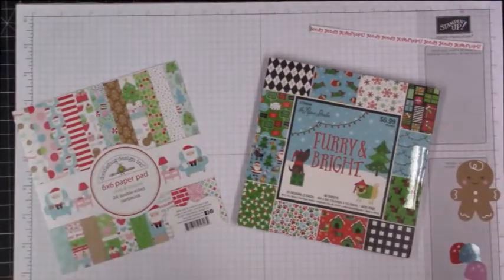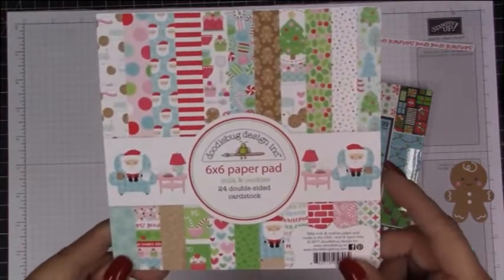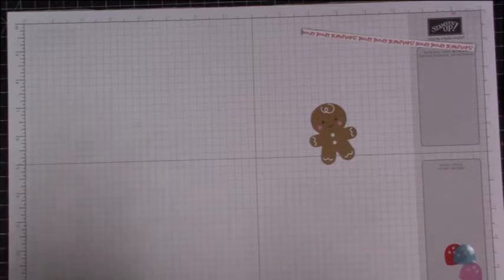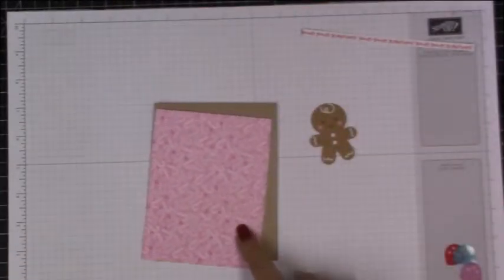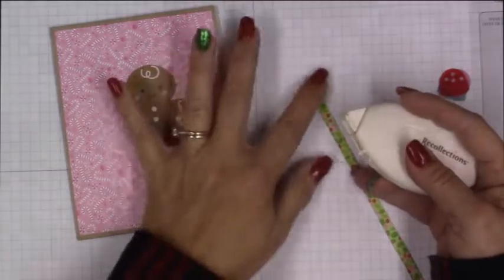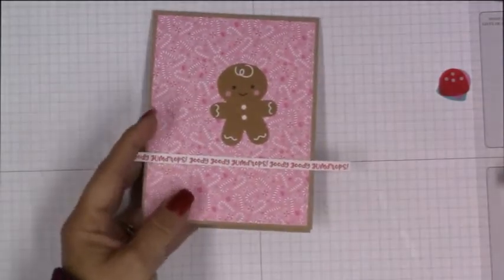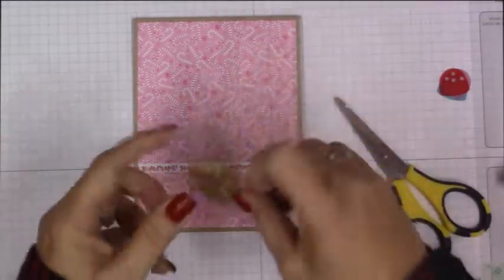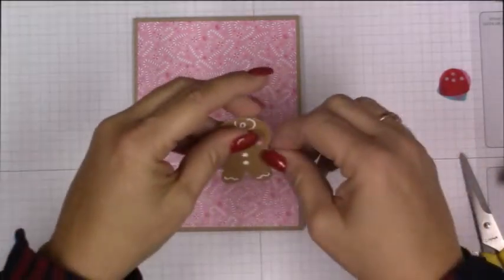Doodlebug Design Cards / Milk & Cookies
Hello, thank you for stopping by my channel.
Today I am sharing the creation of three cards using the Milk & Cookies 6x6 paper pad along with the Odds & Ends die cuts pack created by Doodlebug Designs.
I hope it inspires you to make some cute cards.
I purchased my supplies from Jamie at the Not 2 Shabby Shop, and Hobby Lobby.

xoxo April